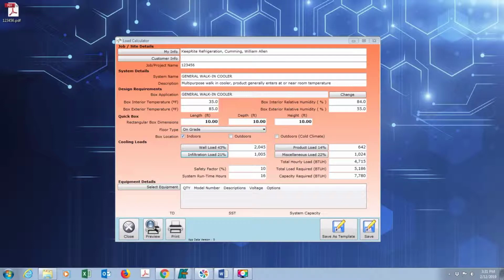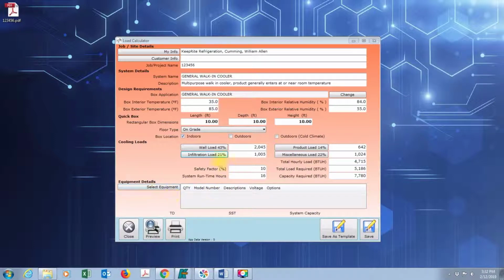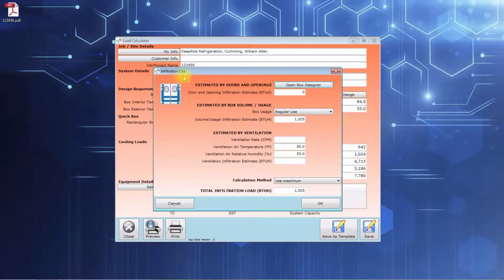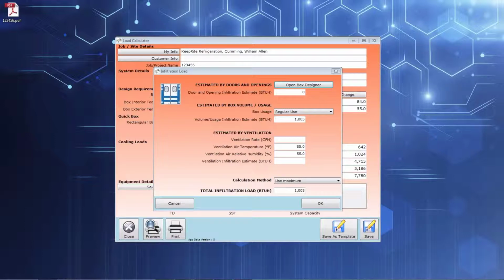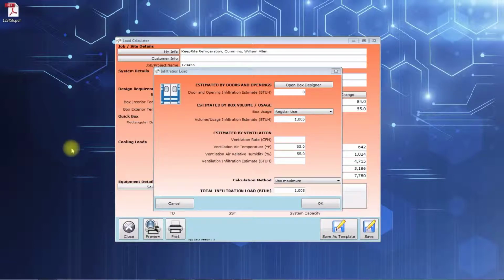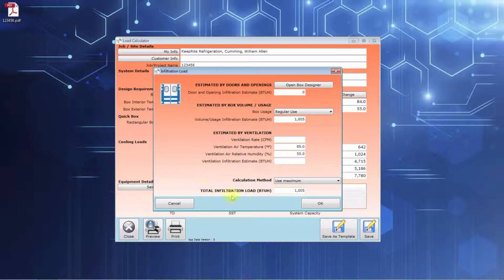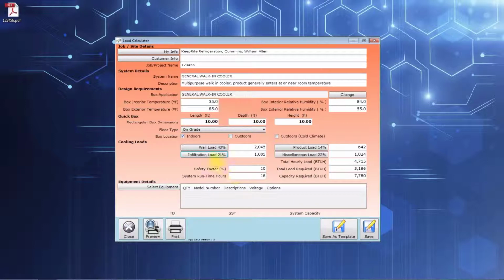Level 1 | Tutorial 5 | Infiltration Load